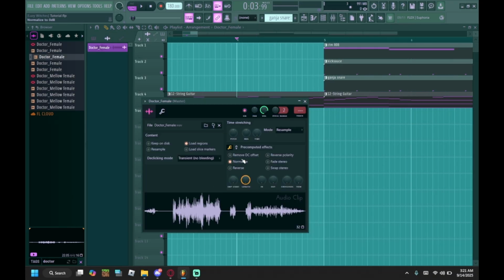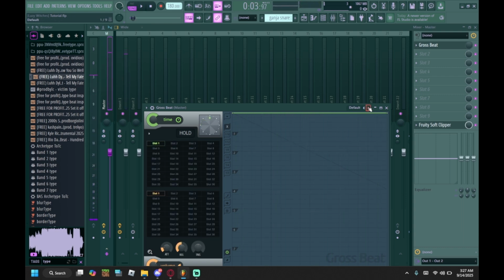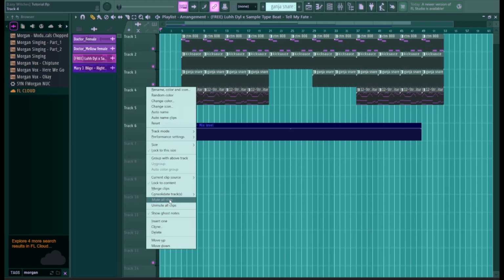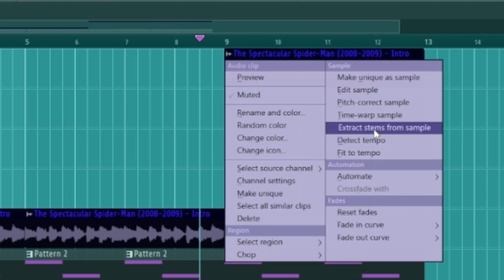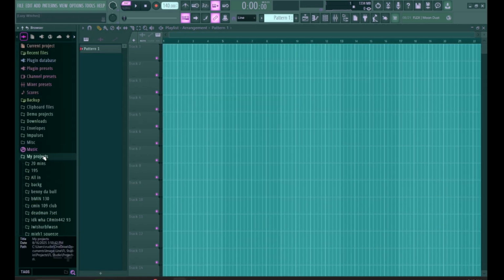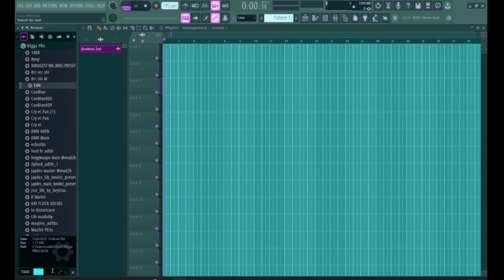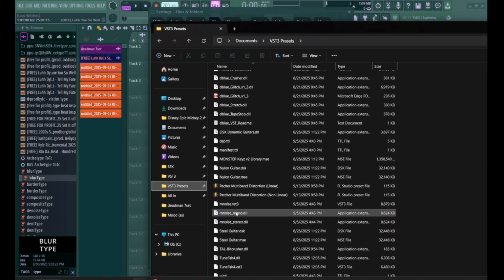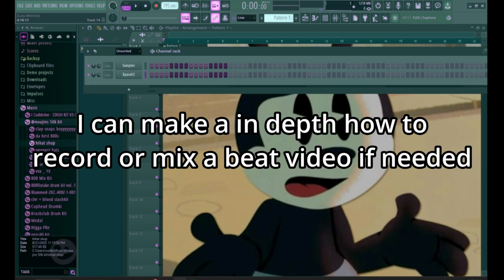FL STUDIO 4 NOOBS 2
just how to do stuff not in depth PRODUCER heavy
00:24 Arrange
03:32 Noise Gate
04:08 Mic Set up
04:15 How to render
04:45 How to find Bpm N key
05:48 How to Sample
06:44 how to extract stems
07:03 Making a Jerk beat instead
07:55 Export
08:34 Messing the tempo of songs
09:35 How to record
10:40 Background and wallpaper
11:06 Plugins
11:42 Export Midis
13:18 Bye